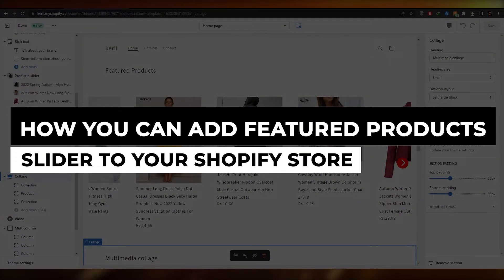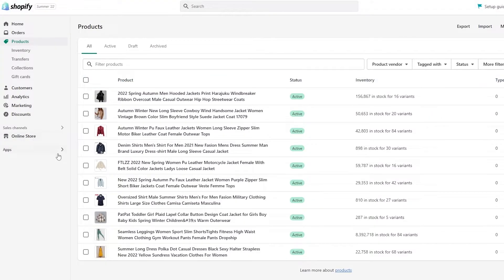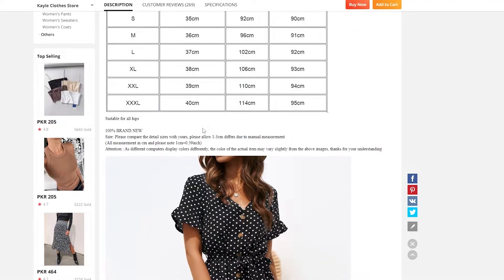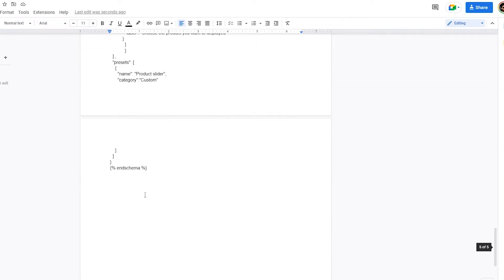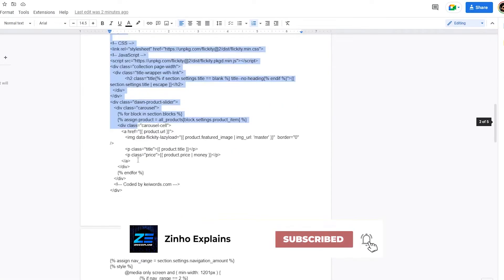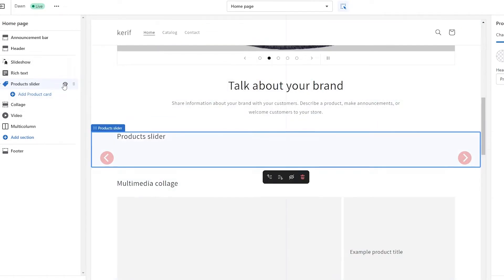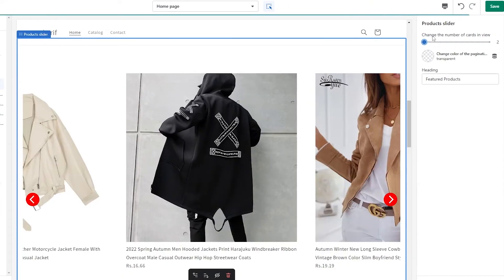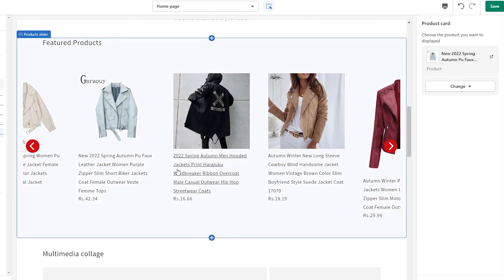Featured Product Slider Shopify | How To Create A Featured Product Slider On Shopify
In this video, we show you step-by-step how to add a featured product slider on your Shopify store. You’ll learn how to showcase products dynamically, make your store more engaging, and increase sales — perfect for beginners and anyone looking to improve their Shopify website quickly.